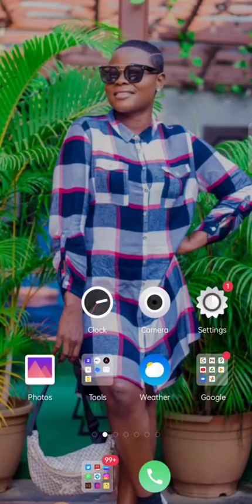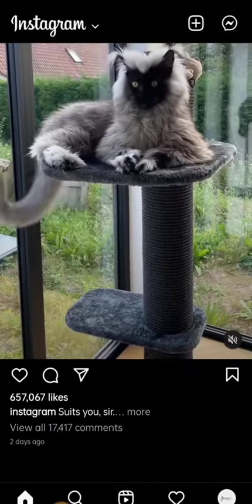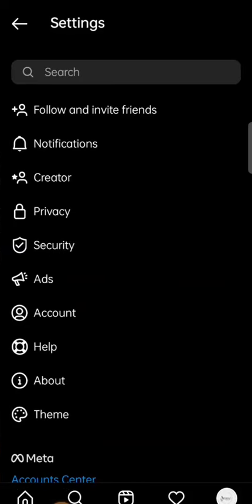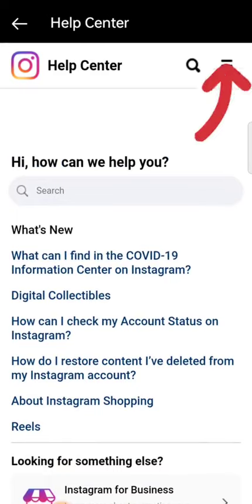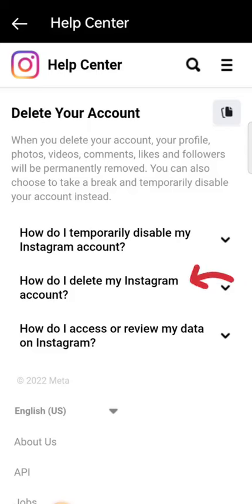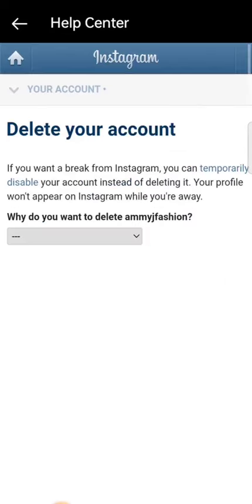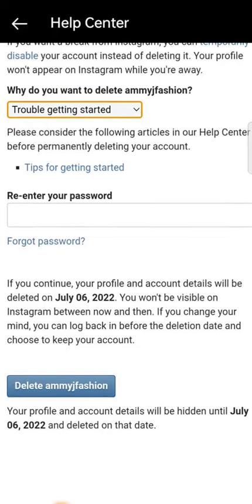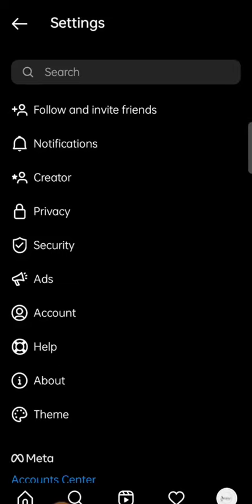How To Delete Instagram Account Permanently (2022) | New Updated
In this video I will be showing you how to delete your Instagram account permanently.